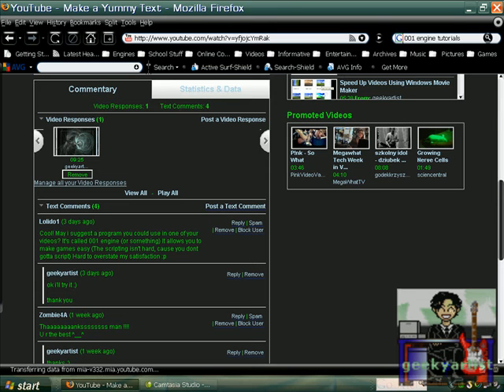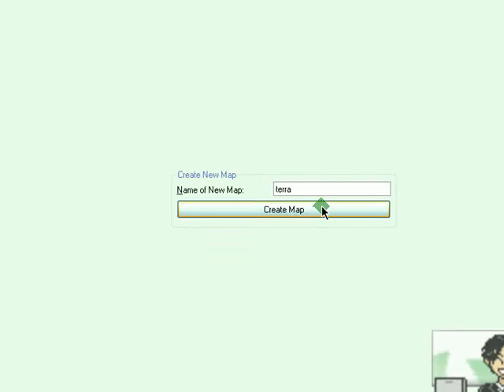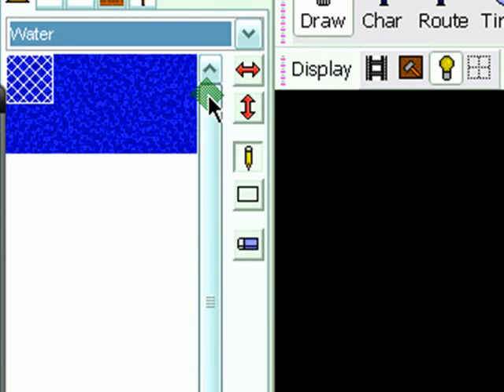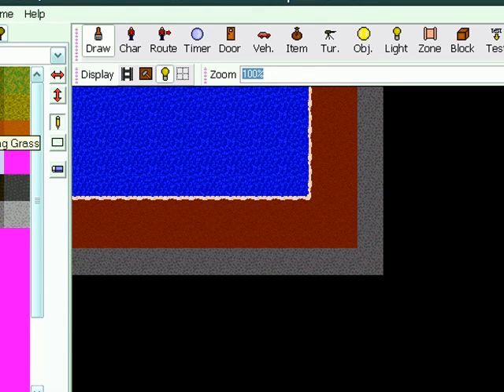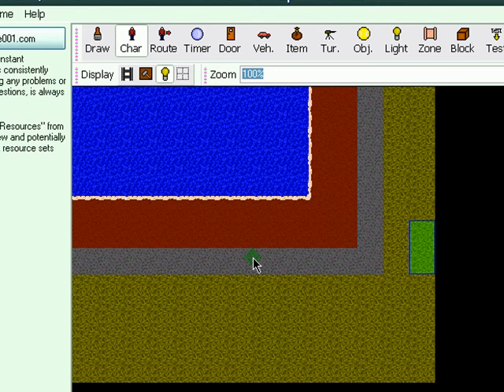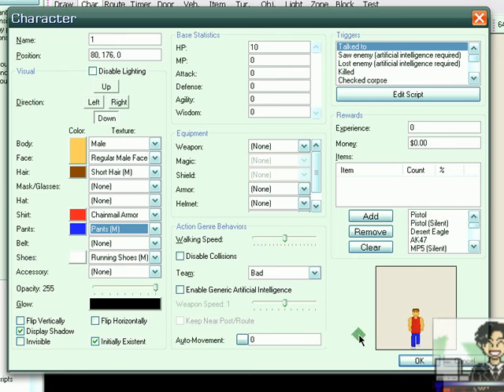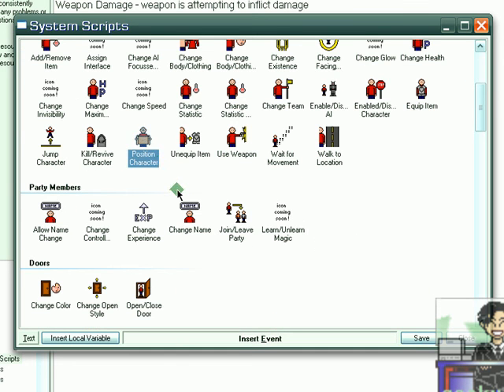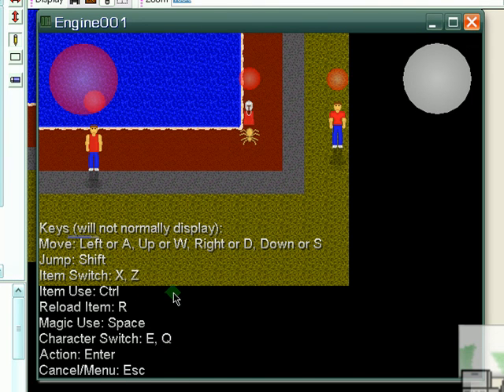ENGINE 001 (RPG MAKER) - Cool Application